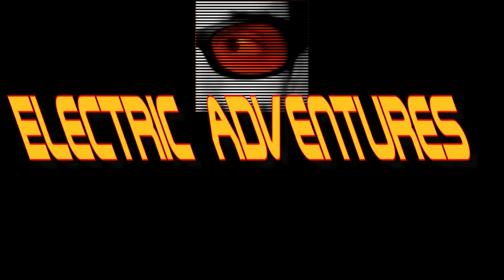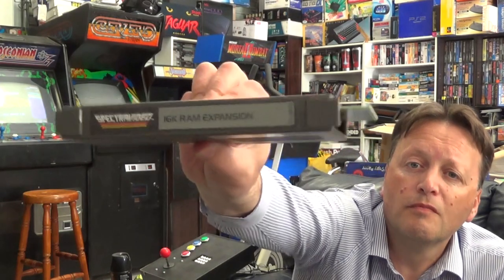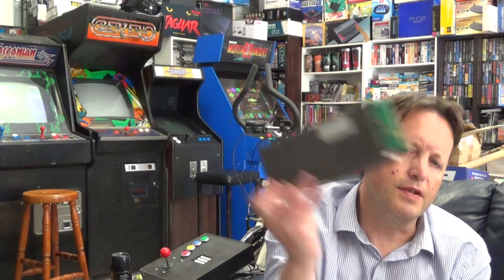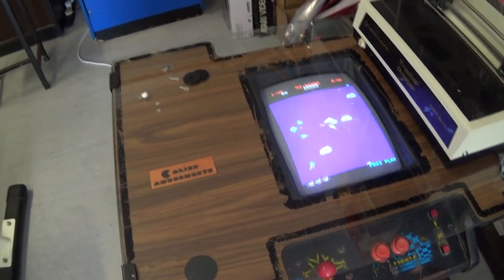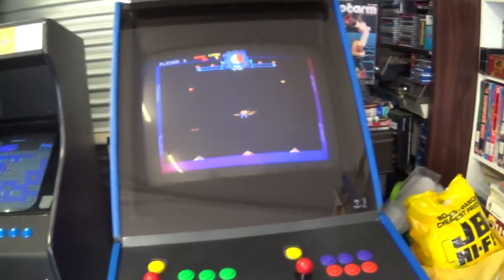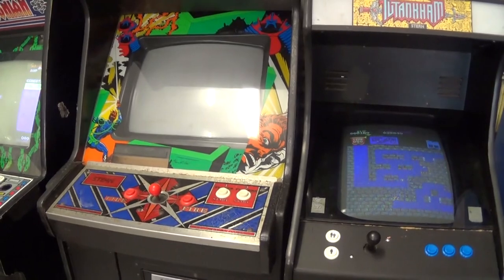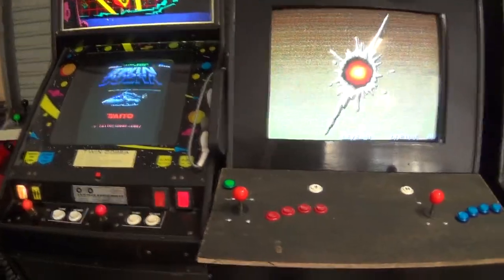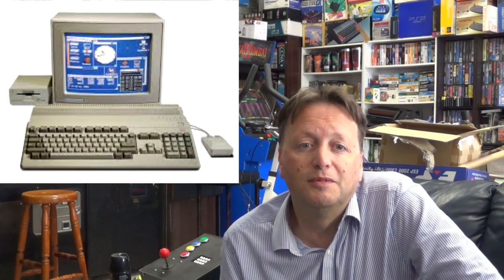Channel Update - January 2020 - Pickups, Movies, Homebrew, Friday Foursome (Novabug)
This is my channel update and vlog for the month of January 2020.  This month I had a couple of new pickups both for the original Spectravideo machines, I discuss the movies I got to watch, add in a update on my homebrew game development and finally answer Novabug's latest Friday Foursome question, asking Our Alternative Retro Choices.